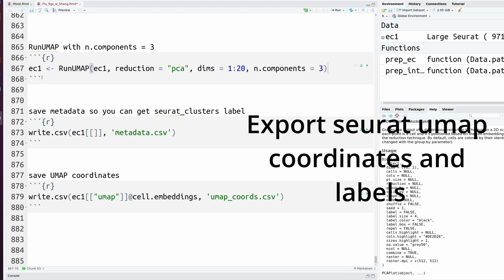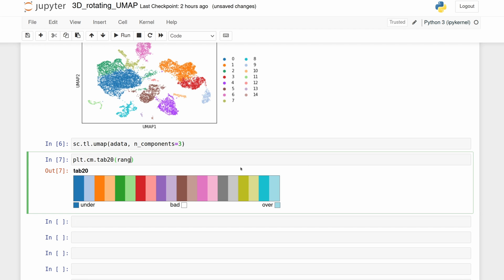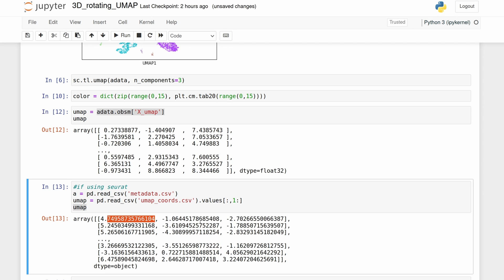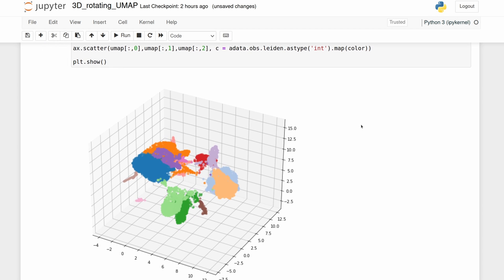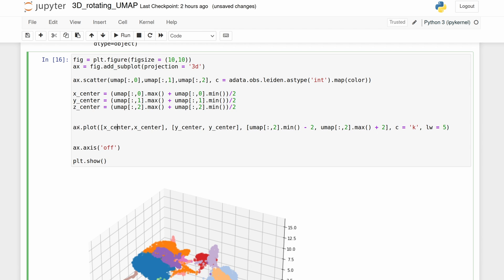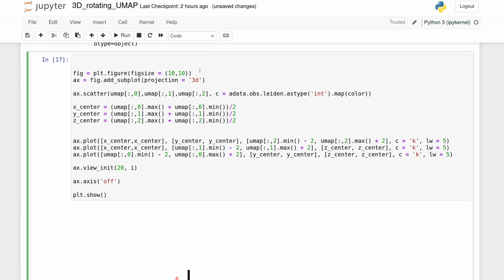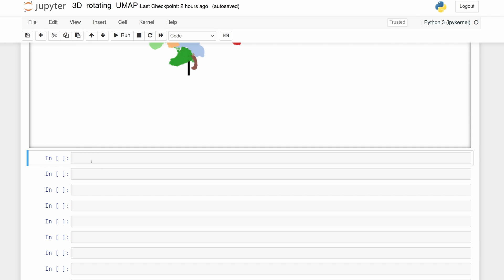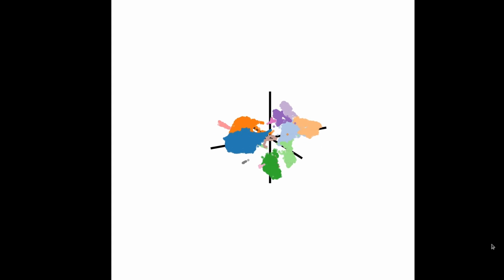3D rotating single-cell UMAP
People are so used to regular 2D UMAPs now that they aren't that impressive. Even regular 3D UMAPs are kind of boring. Instead, make people think you are good at bioinformatics by making your UMAPs 3D and spinning. Throw one of these in your presentation and gain instant respect.

I show how to do this using output from seurat and scanpy. But you need to know python too.